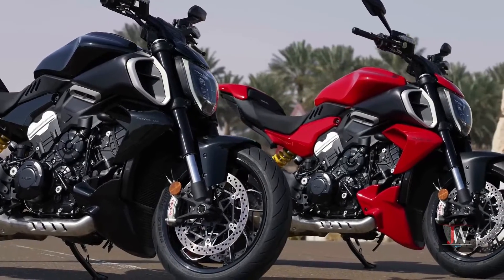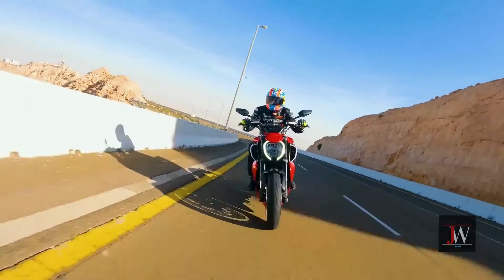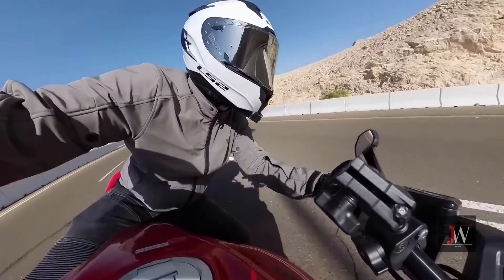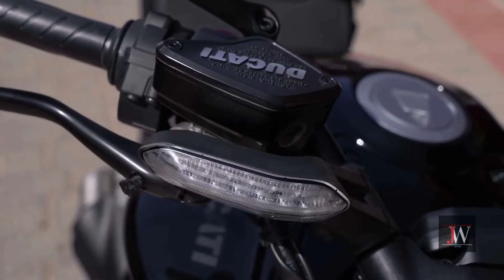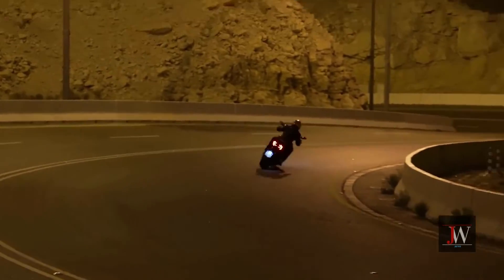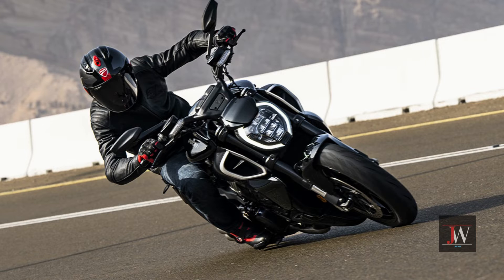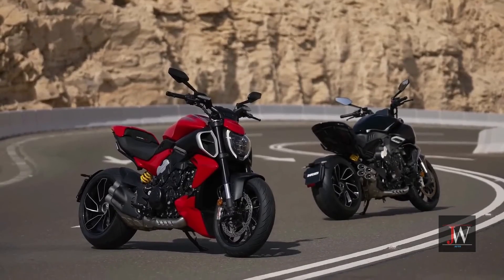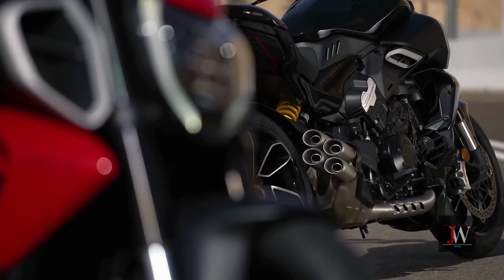2023 DUCATI DIAVEL V4 SPECC COLOUR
The 2023 Ducati Diavel V4 is not only an amazing piece of motorcycle engineering but also a piece of art that truly stands out in a crowd. Featuring sleek and muscular lines, the bike can be finished in either Classic Ducati Red or Thrilling Black.

source :
zach poole (webbikeword)